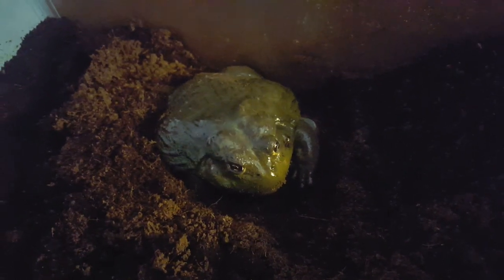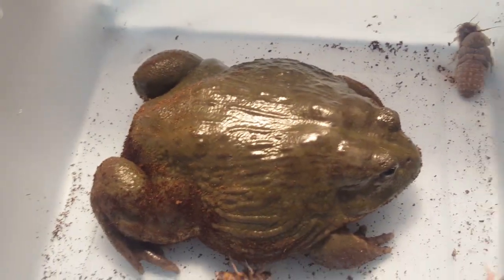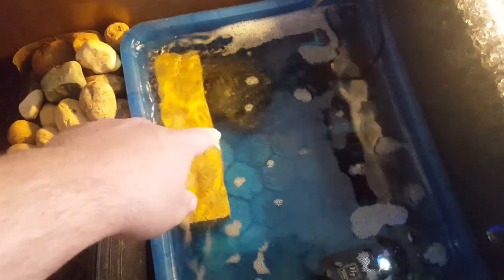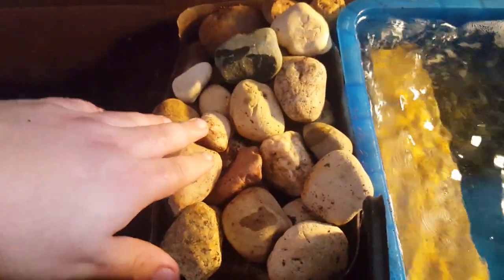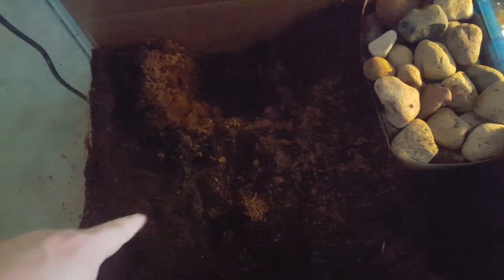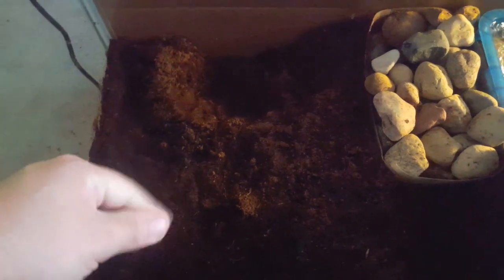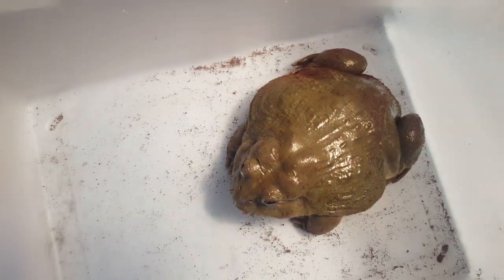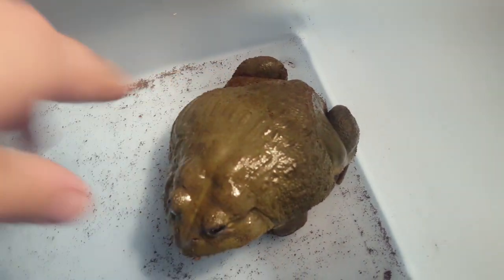Giant Pixie Frog Information, Tank Setup, Feeding, Do They NEED WATER???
Today we look at my Pixie frog for a bit. I go over some information that I don't see online really. There tank, and its needs when you have, and when you don't have water. I go over the actual habit of how much space you need. We also give him a little food. This is not a monster feeding video...that is on its way!